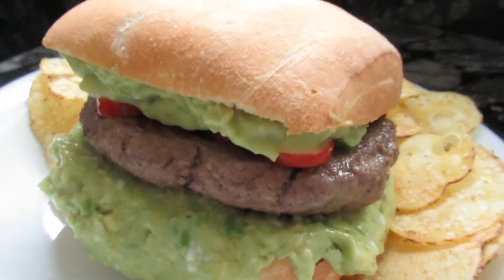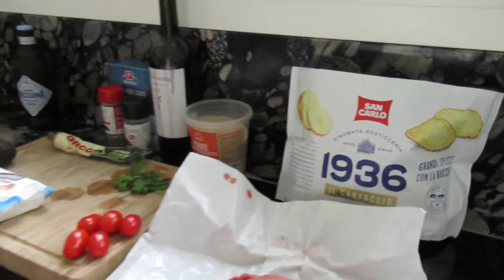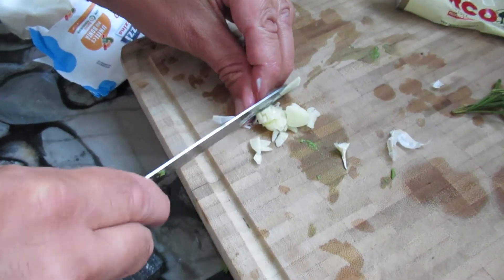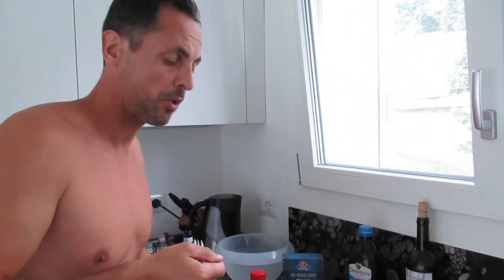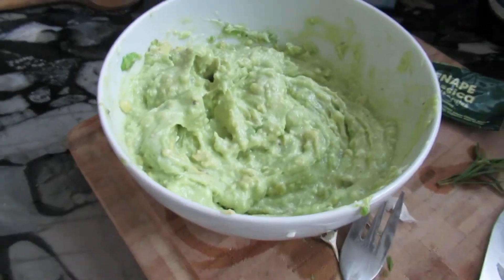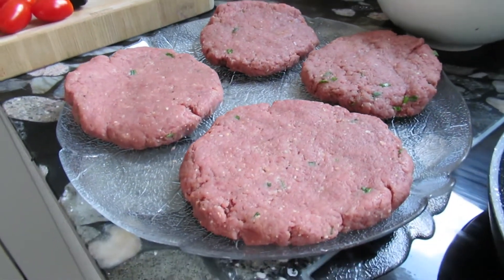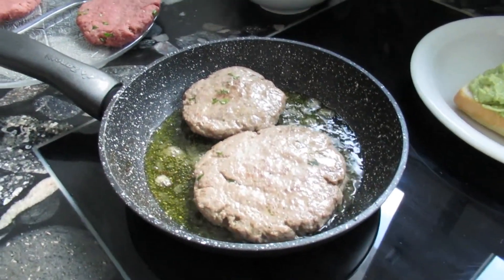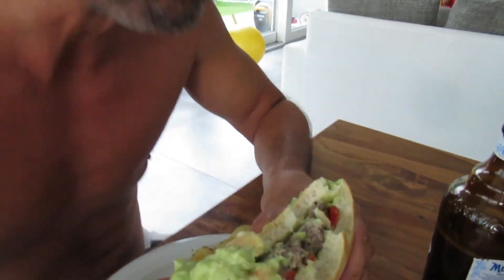GUACAMOLE BURGER - is this the best burger ever?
How to cook guacamole beef burger
This guacamole burger is based on few Mediterranean flavours and Italian ingredients (with the exception of 1 avocado). The dominating flavour is delivered by a homemade guacamole, which provides a unique and characteristic taste. Important, as usual, is the quality of the ingredients, in particular the quality organic minced beef.

Ingredients for 4 persons:
500 g of minced beef
50 g of fine breadcrumbs
some mustard
100 g of stracchino cream cheese from Italy
1 avocado
1 piece of garlic
a few cherry or datterini tomatoes
black pepper
salt
some rosemary leaves
some coriander leaves
olive oil
a shot of red wine
a few small tomatoes as topping
4 rolls or buns
some chips as side dish